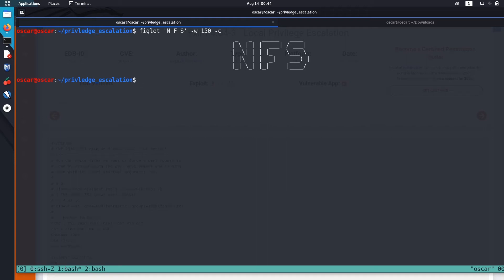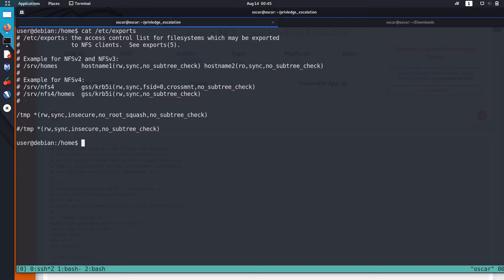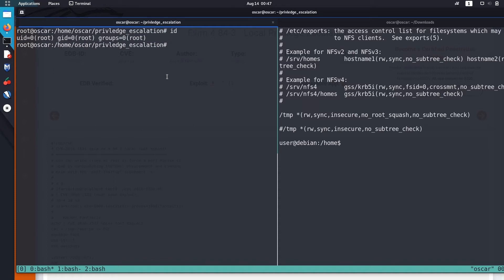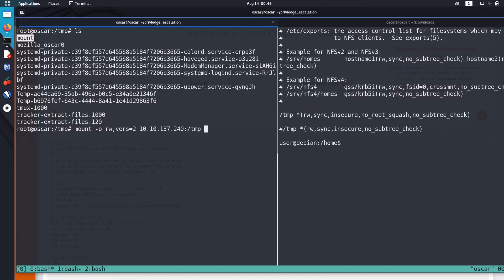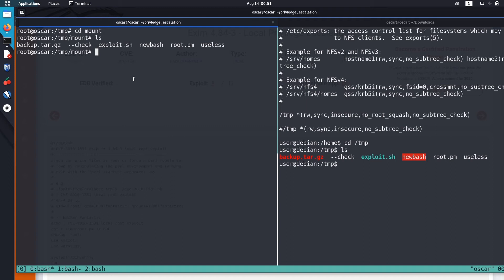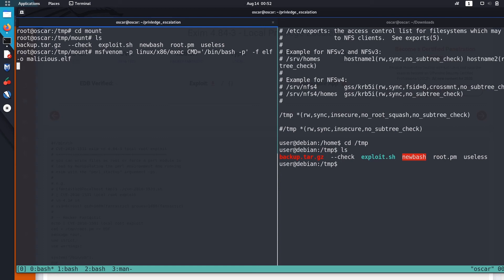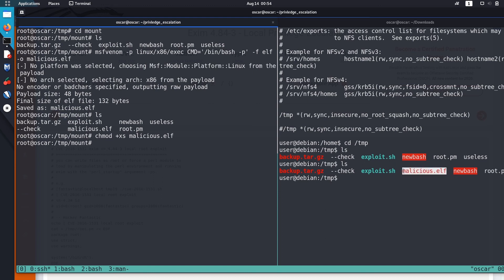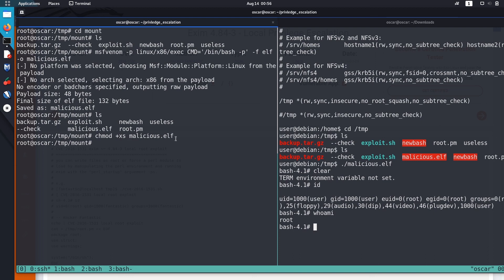Linux Privilege Escalation : NFS share || NO ROOT Squashing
This video is tutorial on privilege escalation using nfs share where root squasing is disabled.
Its one of the many techniques used in priviledge escalation. Go through all of the video series to know more about PE in linux.
If there are any queries leave them in the comment section below.
Peace !!